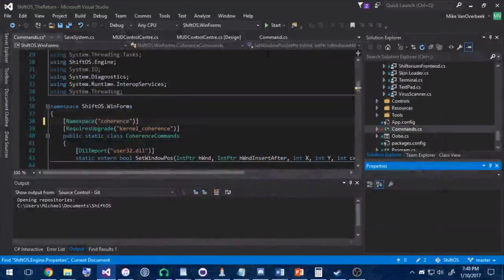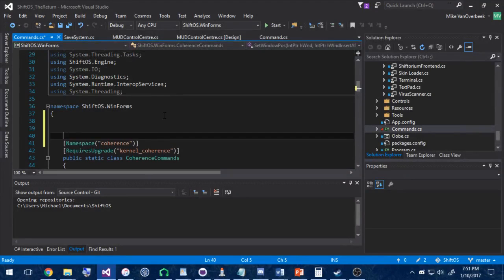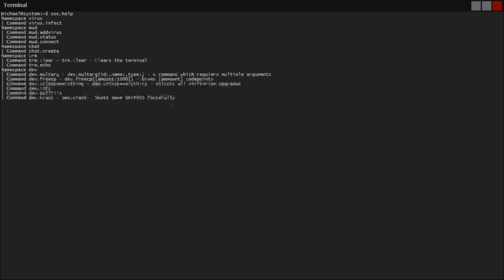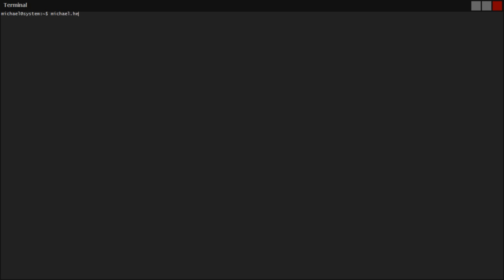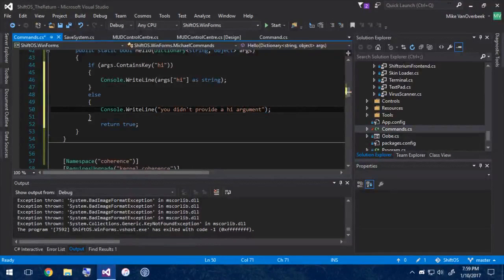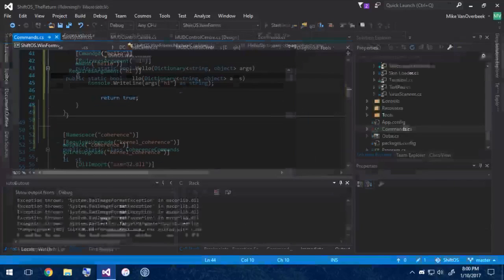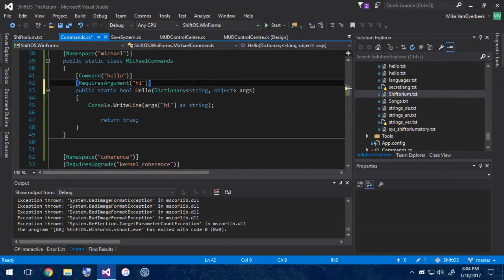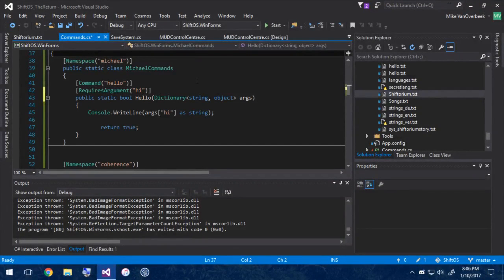[Archived] ShiftOS - Byte-Sized Coding Tutorial - Adding terminal commands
Hey, wanna learn how to write shitty terminal commands in ShiftOS in just a few painstakingly long rambly minutes? I've got the perfect Archived ShiftOS video for you! This is a byte-sized tutorial on how to code terminal commands in ShiftOS! Complete with shitty audio, bad mic optimization, the dreaded "ummms" and "uhhhs" of an unedited Michael video, and more! Enjoy! :)

Wanna be friends? OwO